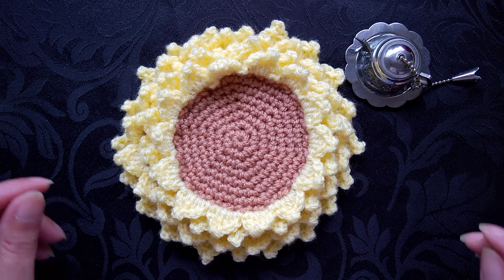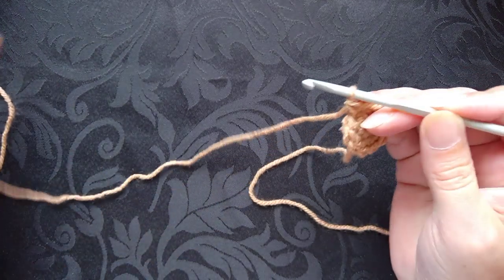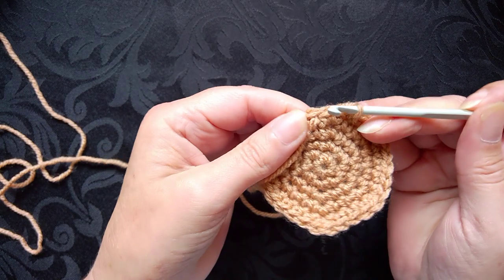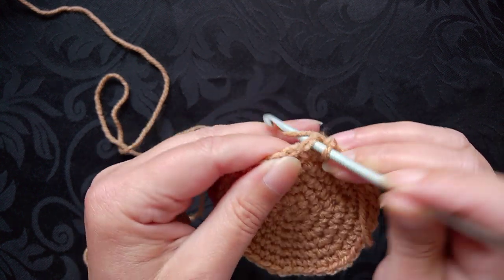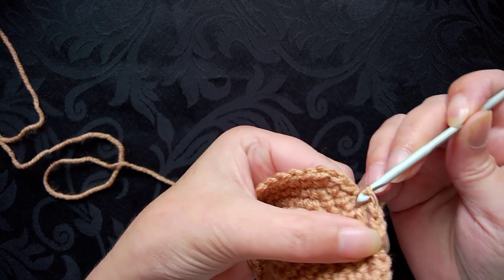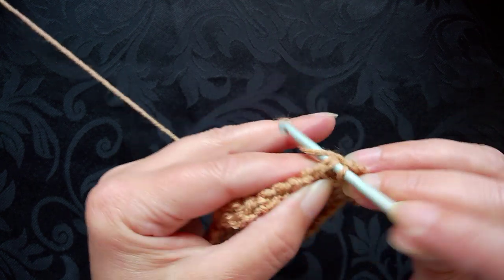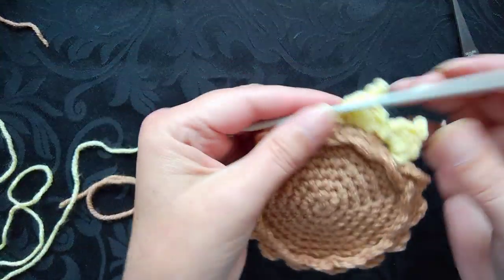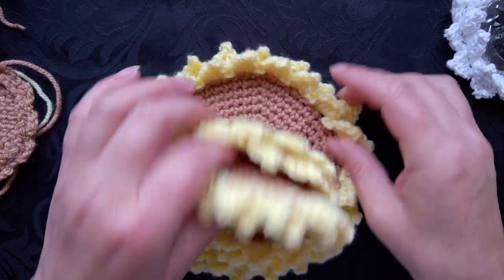Crochet Sunflower with your times tables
crochet some sunshine into your life with these Sunflowers

Small Sunflower Coaster pattern
Begin with a chain of 2, then work single crochet if you're in the US or double crochet if you're in the UK.
Round 1 is 6 stitches in total worked in the beginning chain
Round 2 is 2 stitches in each stitch total 12 stitches

slip stitch in the next, chain 3, skip 2, slip stitch in the next, repeat all around. Remember the first three slip stitches must join the coaster to the tea cosy

Petals in US terms slip stitch, chain 1, half double, double, chain 2, slip stitch to the top of the last stitch, double, half double, chain 1, slip stitch, all in the chain 3 space For full patterns for both the large tea cosy and the strawberry tea cosy, please visit my Etsy shop called Cottagecake. Thank you, all funds from the sales of my patterns go towards creating new patterns and videos.